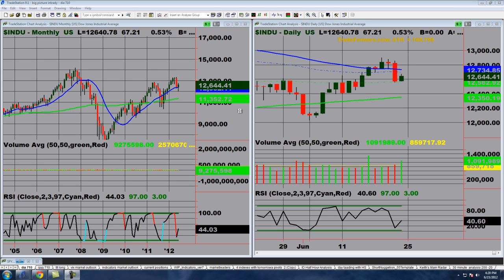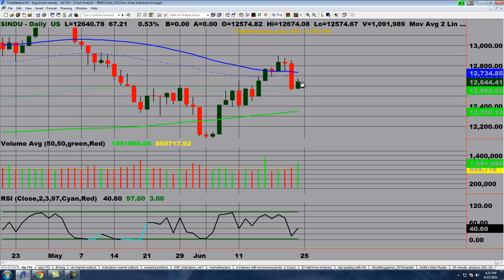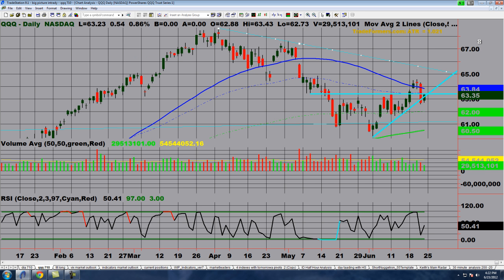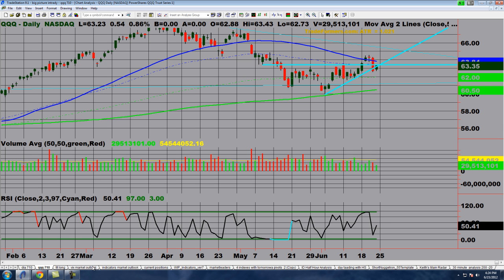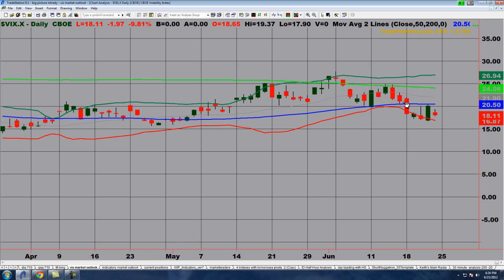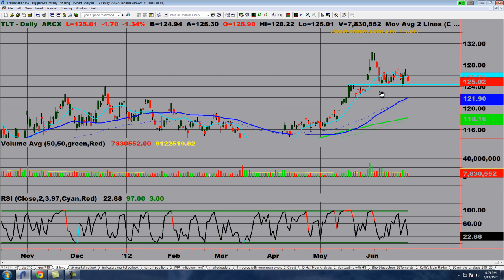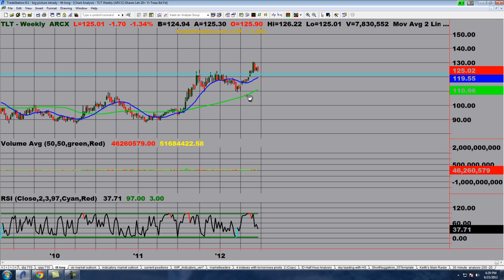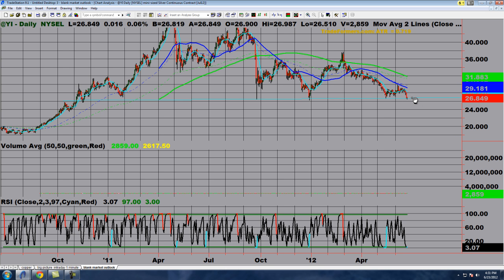Stock Market Analysis for the Week of June 24th - "Breaking Bad"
Each week MarketGauge's master trader Keith Schneider provides professional technical analysis and commentary on the stock market. Trades are based on proven, disciplined strategies with a focus on swing and day trading. Follow Keith as he gives you his expert take on the market and helps you set up for a profitable trading week.